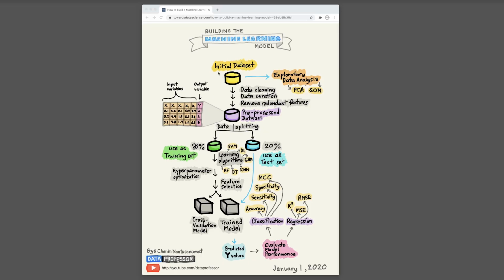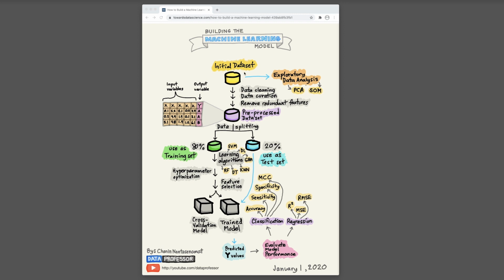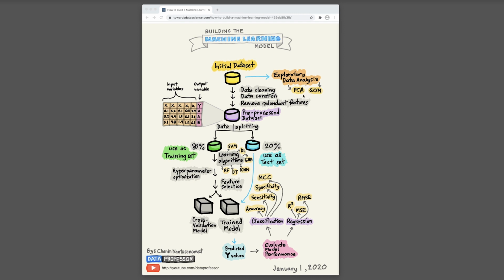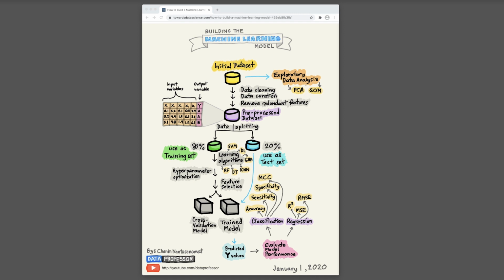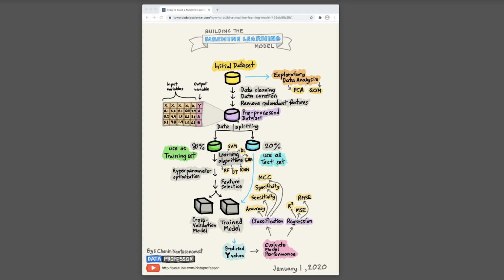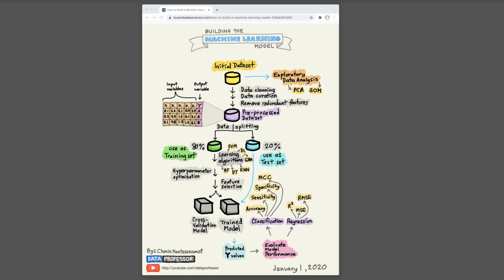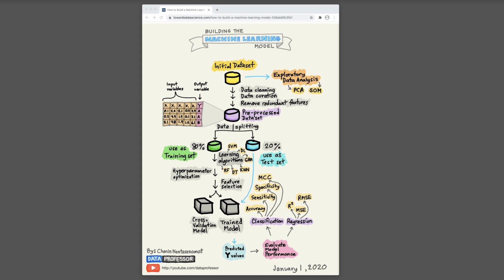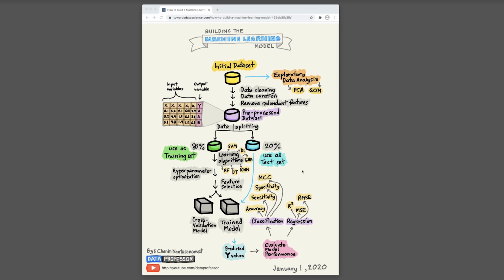How to Build a Machine Learning Model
In this video, I will be giving a high-level overview on how to build a machine learning model. I use this cartoon infographic that I've drawn to illustrate the machine learning model building process. I cover the entire process starting from obtaining the initial dataset, data pre-processing, exploratory data analysis, data splitting, model building and prediction performance evaluation (for both classification and regression problems).

This video is based on the blog post that I've written in Towards Data Science on the same topic "How to Build a Machine Learning Model"

Please also excuse the choppy audio quality for this video, thanks!